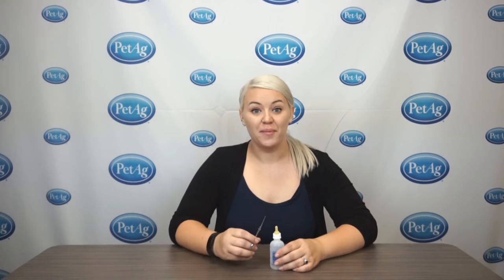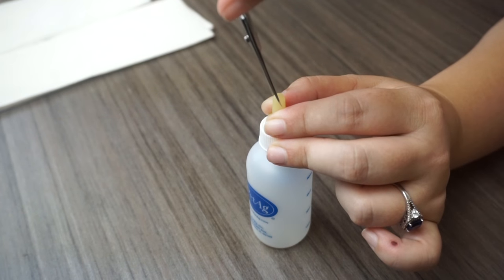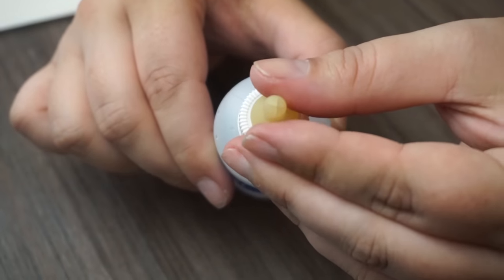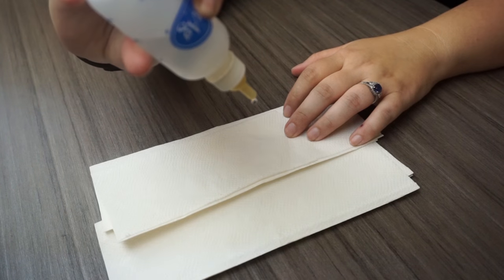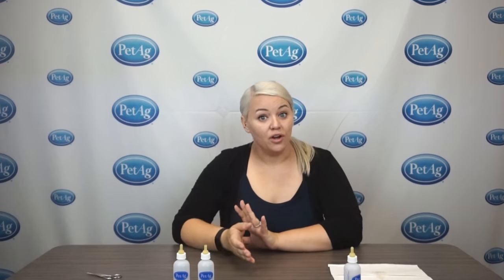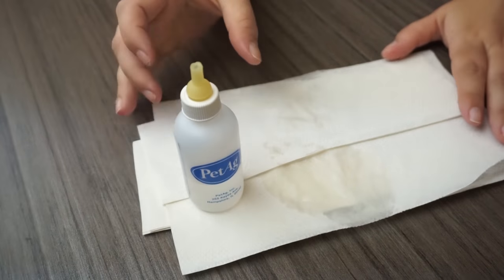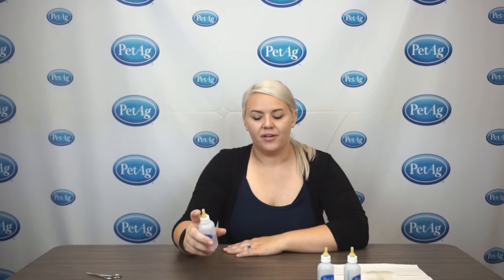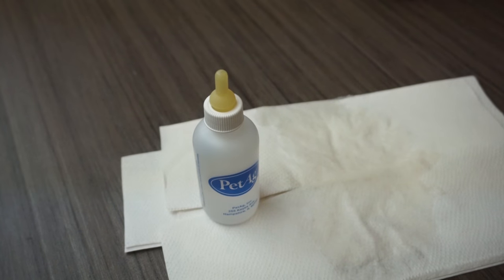How To Properly Cut The Nipples On PetAg Nurser Bottles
Instructional video on how to cut and prepare PetAg nurser bottles prior to feeding orphan neonate animals.